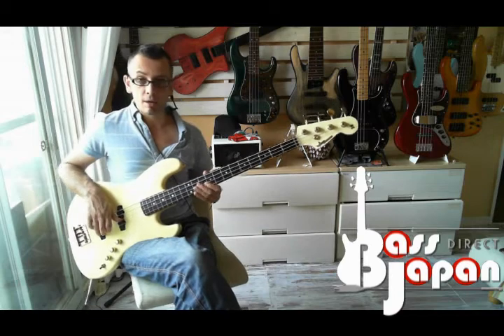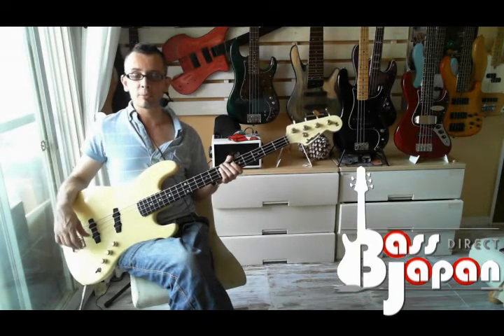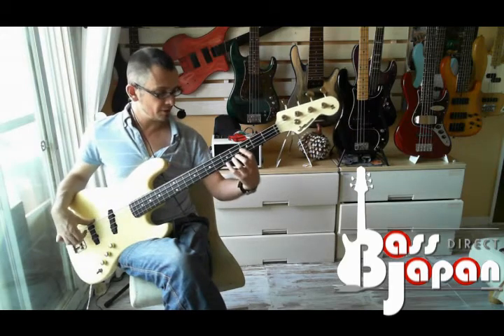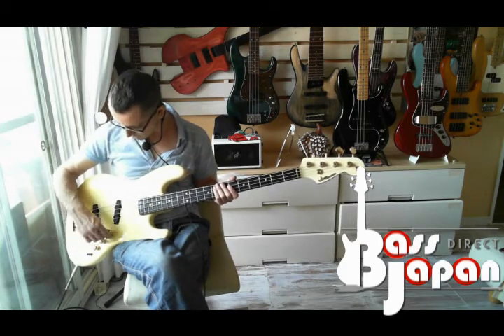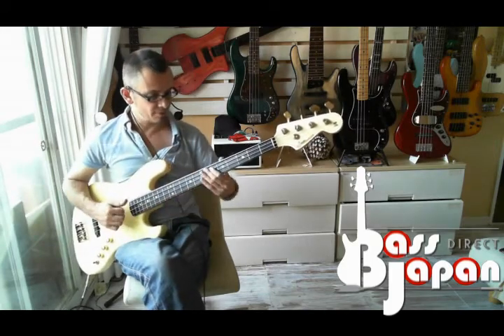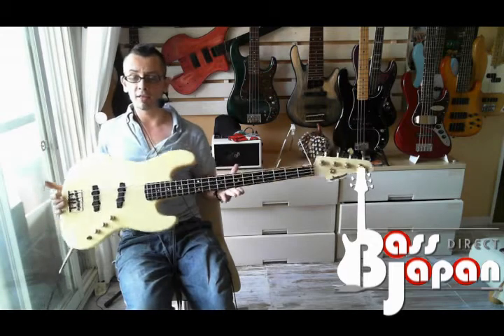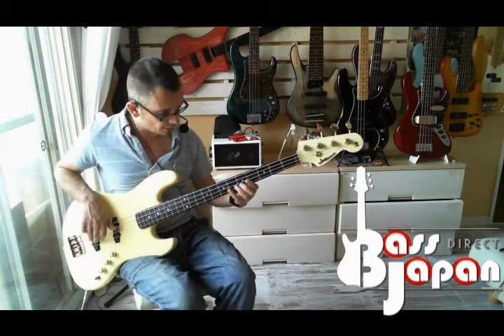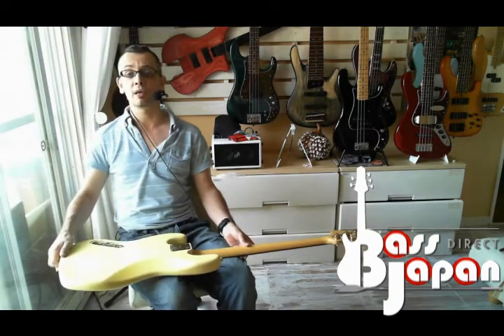Moon JJ4 circa '88